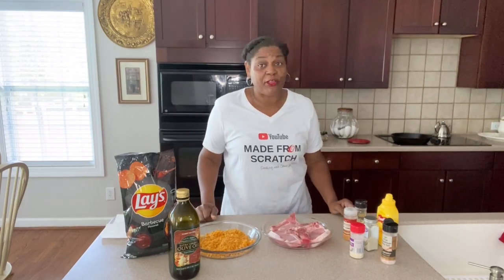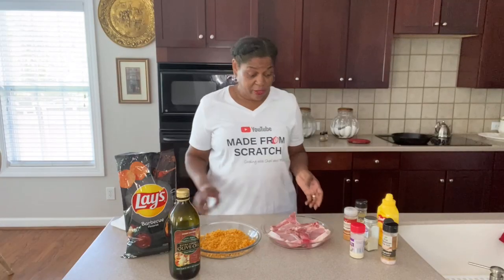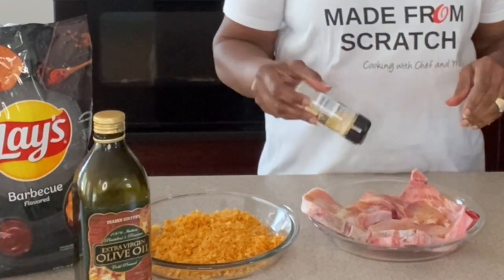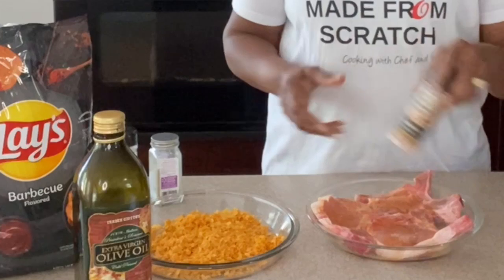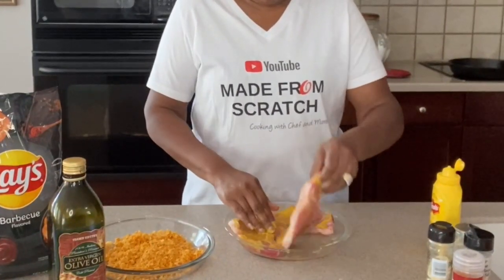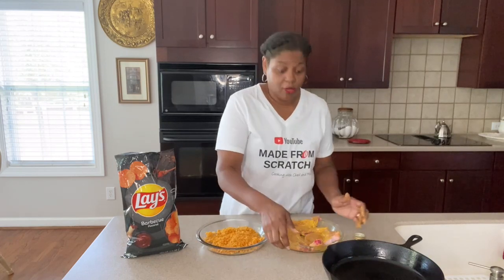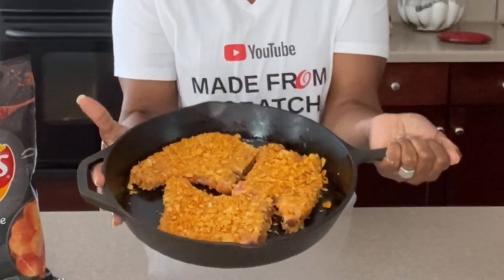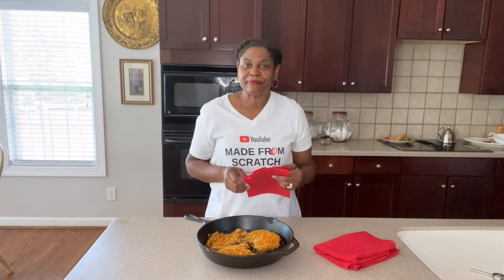How To Make Lay's BBQ Potato Chips Mustard Baked Pork Chop #1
These Pork Chops are amazingly delicious and will become a family favorite!  ENJOY!

Ingredients:
Bone In Pork Chops
Mustard
Onion Powder
Garlic Powder
Long Horn Grill Seasoning
Barbecue Lay's Potato Chips
Bake your pork chops on 375
NOTE:  Cook For 20-30 Mins Or Until no longer ink in the center